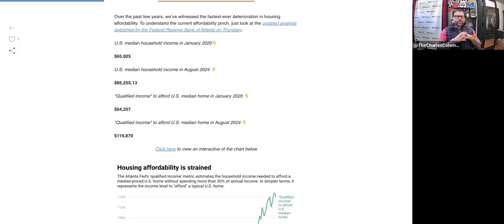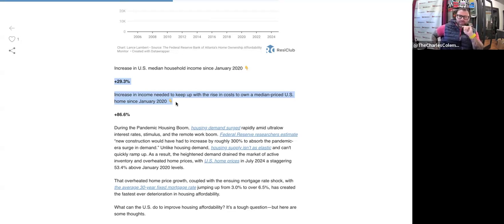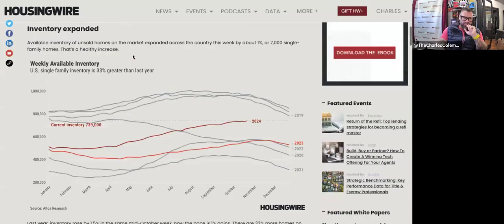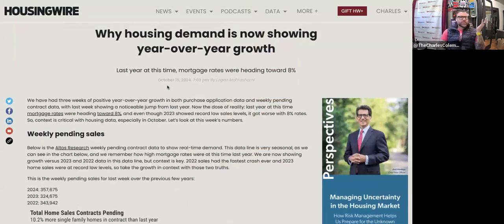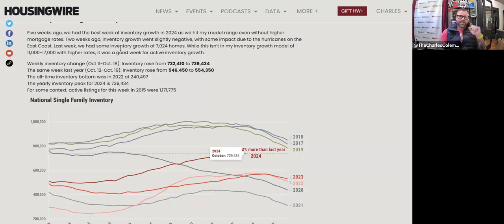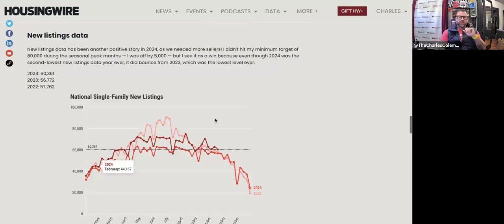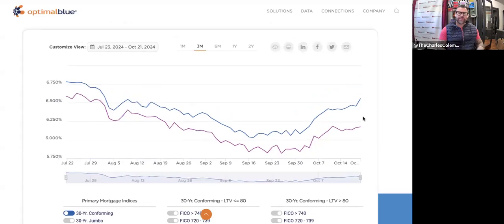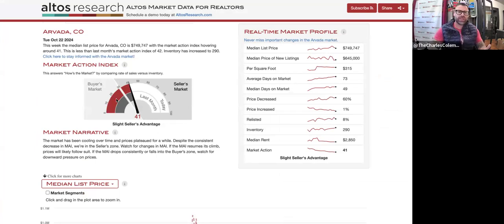Be the Market Expert (10/22/24)